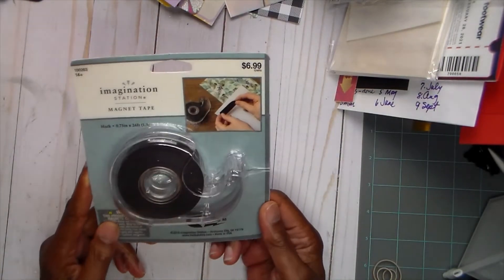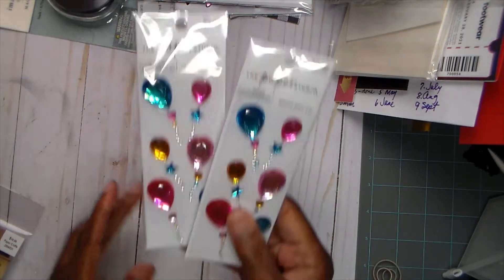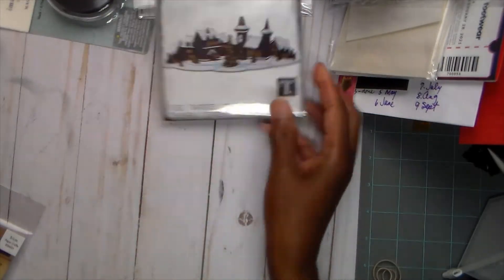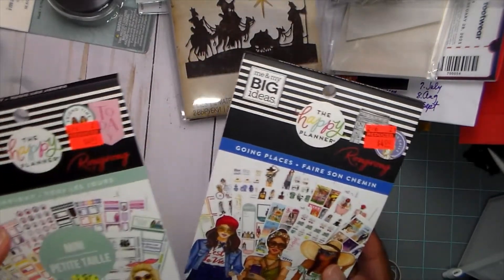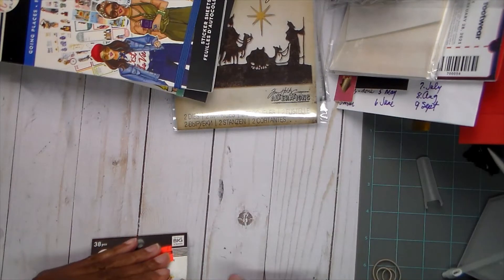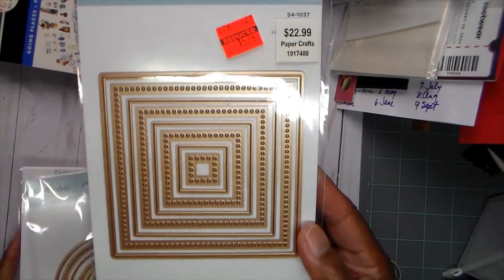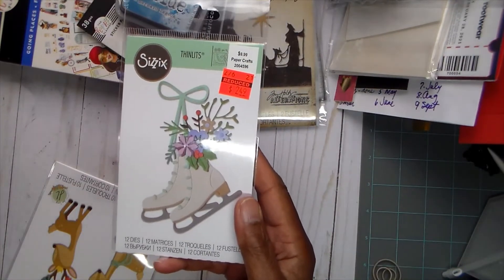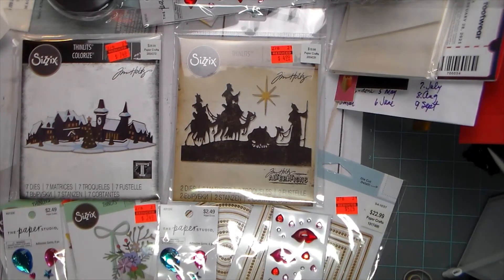HOBBY LOBBY CLEARANCE HAUL - FEBRUARY 2021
It has started. Love a good Hobby Lobby haul.